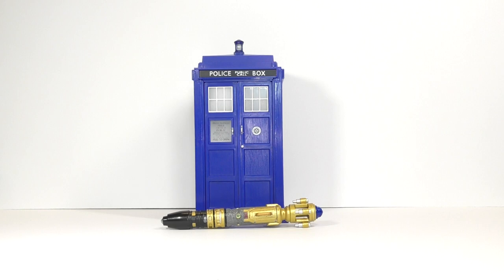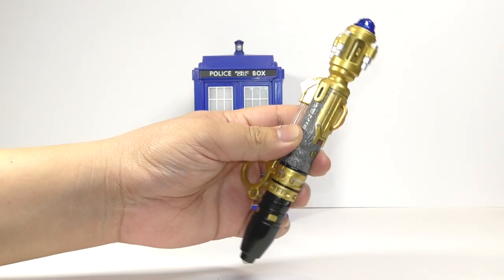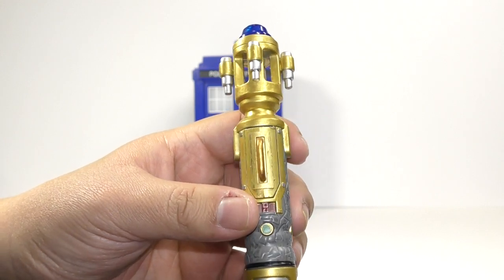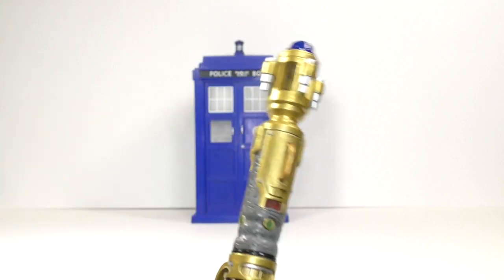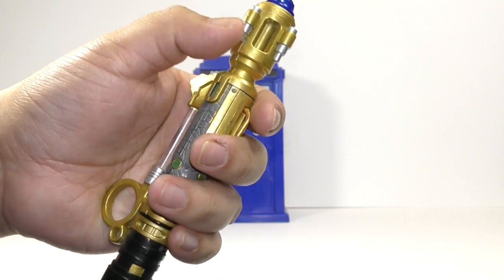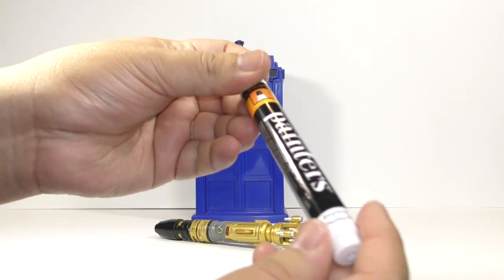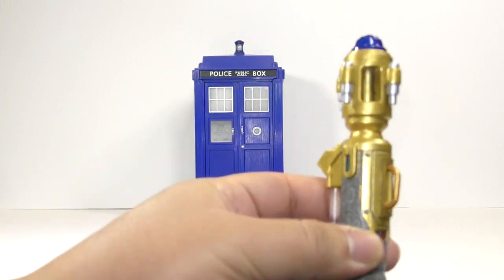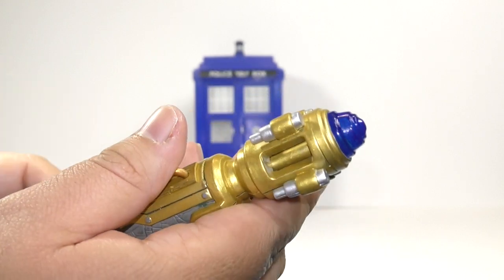Doctor Who- River Song's Sonic Screwdriver (Updated Version)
NOTE: This video was made and recorded on December 19, 2020

This is an updated review of River Song's Sonic Screwdriver that I edited to make it look like from the 2015 Doctor Who Christmas special, The Husbands of River Song